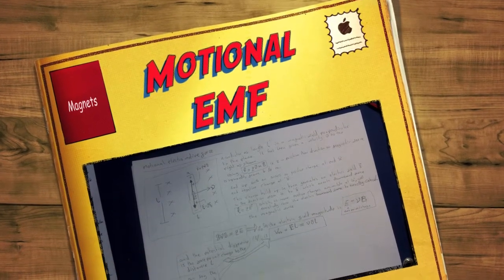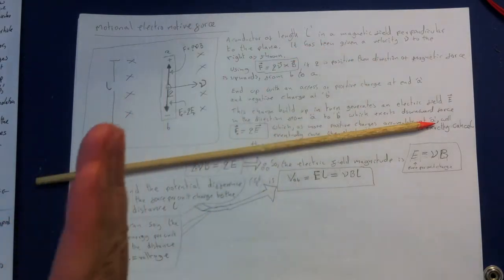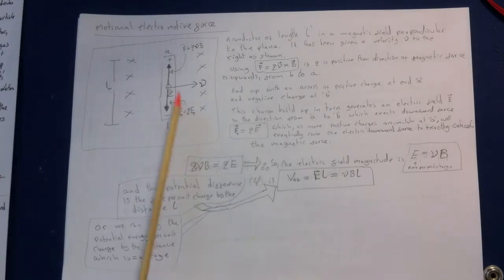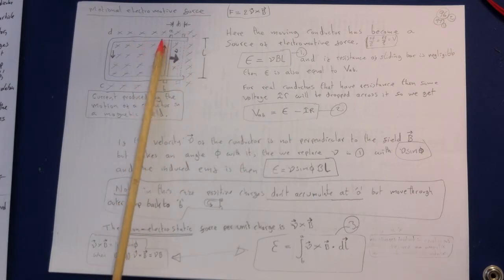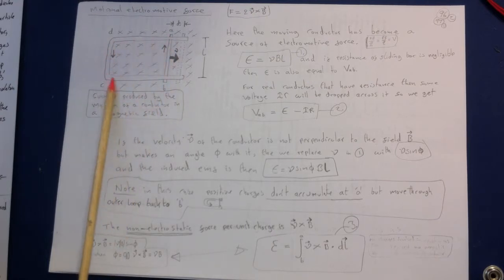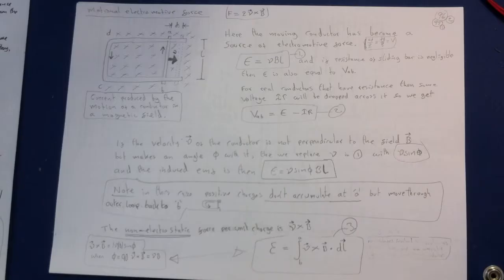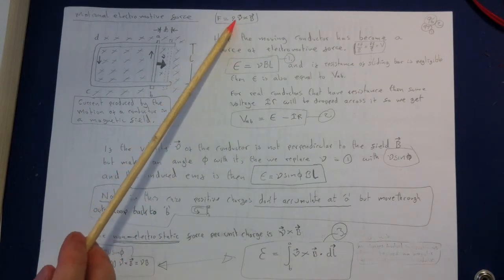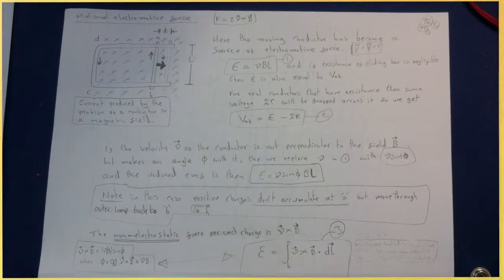Motional EMF : EM Induction 26